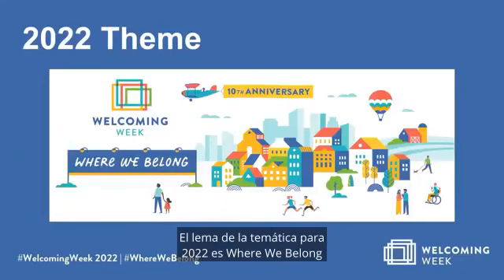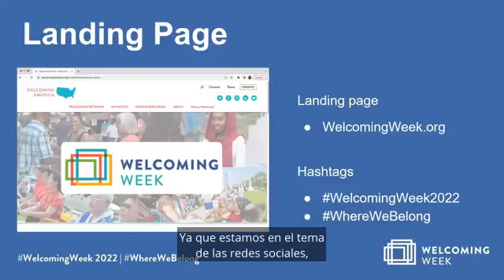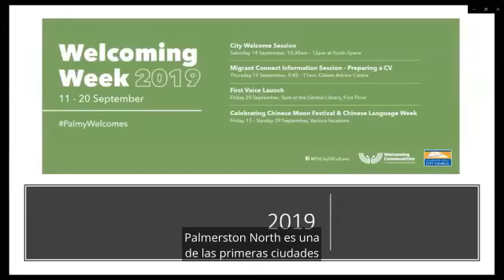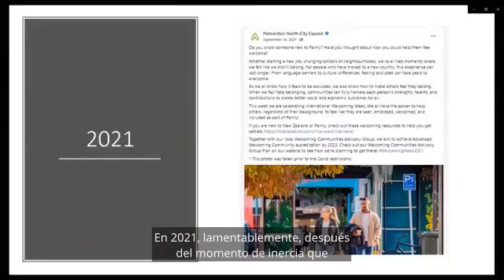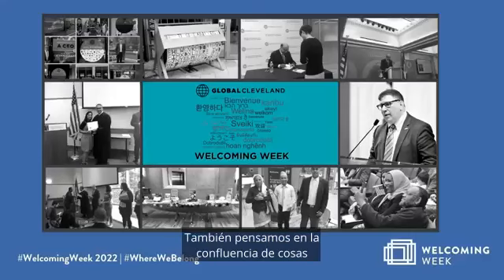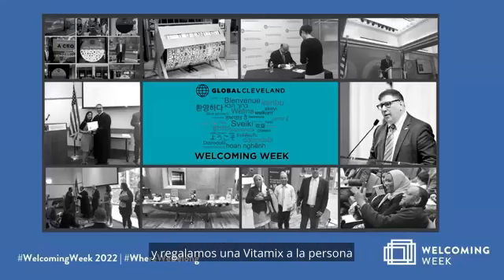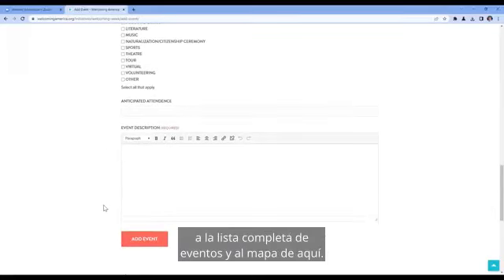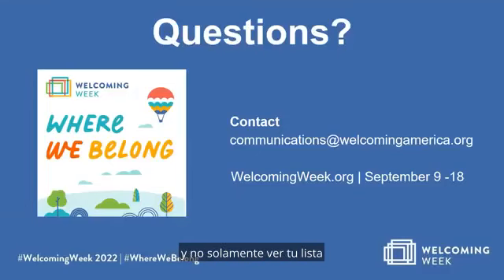Welcoming Week 2022: Best Practices and Resources to Plan Your Events (June 30, Español)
No importa si es una organización, un individuo o un gobierno local, ¡pueden participar en el décimo aniversario de la Semana de Bienvenida, que tendrá lugar del 9 al 18 de septiembre! Welcoming Week es un movimiento global que reúne a comunidades y vecinos de todos los orígenes para construir conexiones sólidas y afirmar la importancia de los lugares inclusivos.

Únase a nosotros para un seminario web de lanzamiento para obtener más información sobre el tema, la estrategia y las formas de participación de este año. Compartiremos una variedad de recursos, ideas y consejos, que incluyen:

-        Kit de herramientas para la Semana de Bienvenida
-        Ejemplos de eventos de anfitriones de eventos anteriores
-        Estrategias de colaboración
-        Planificación de eventos y detalles de envío